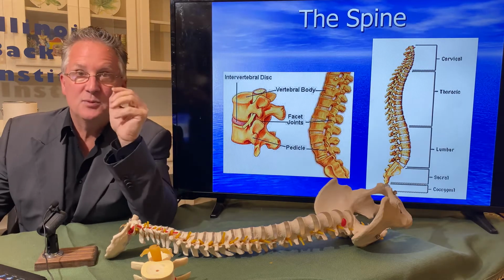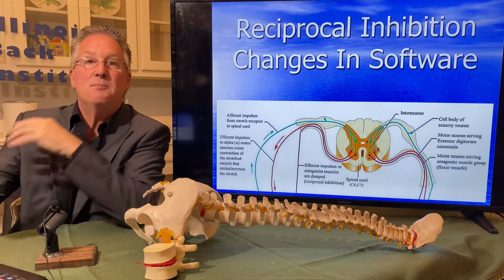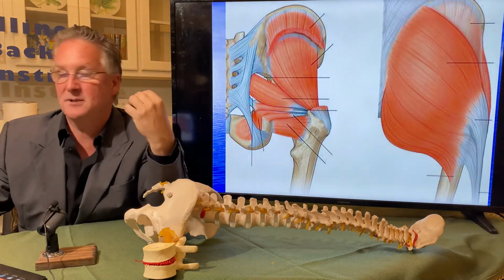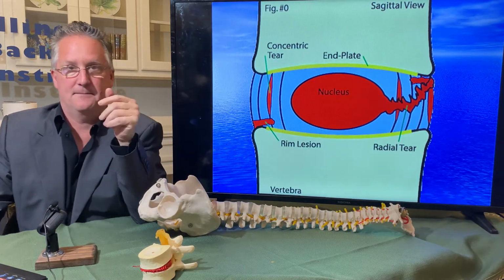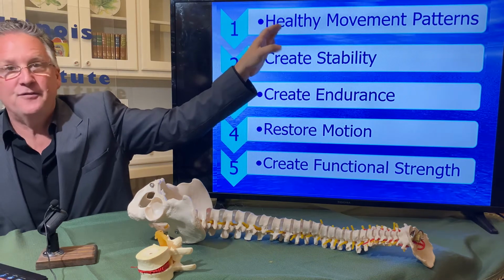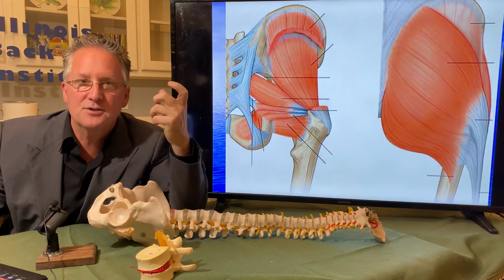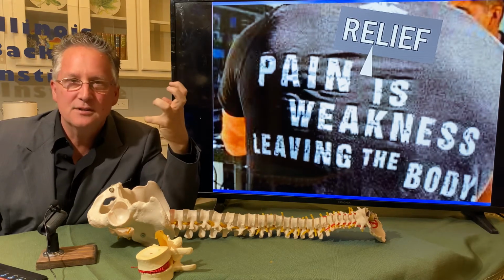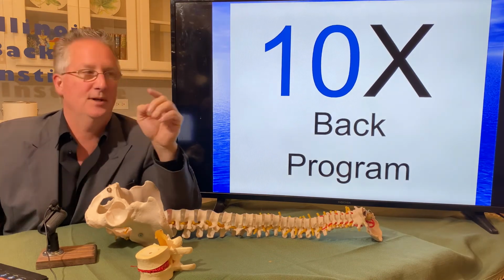Piriformis Syndrome Stretch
When you know why you have back pain you are more likely to do the work.  In this video I help you understand why you have back pain.

We have dedicated 30 years to identifying the causes of back pain and what needs to be done to treat it.  This video explains what  the cause of most back pain and what you need to do to fix it.  You can live pain free with some effort and time.  If you commit to the program you can live pain free.